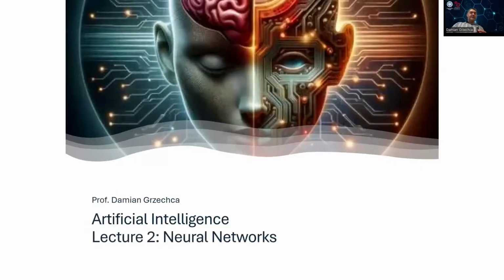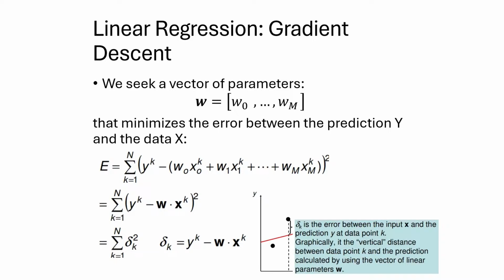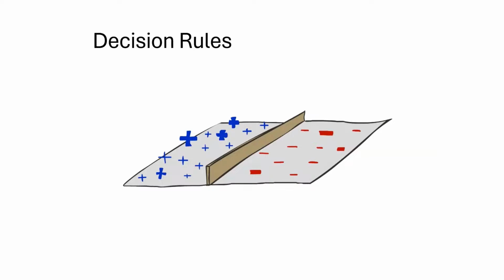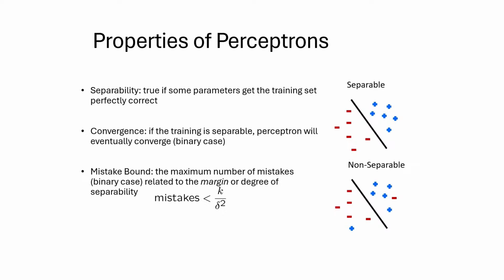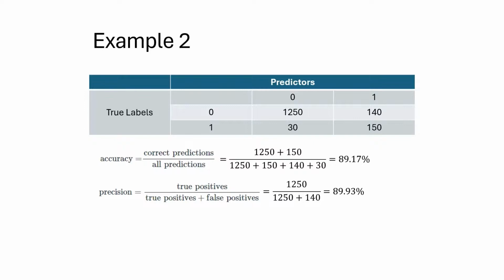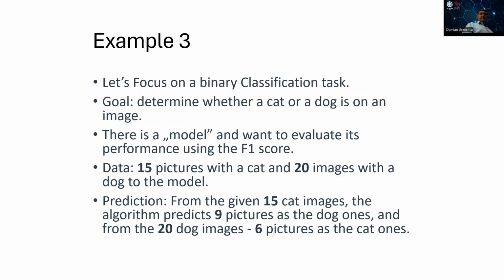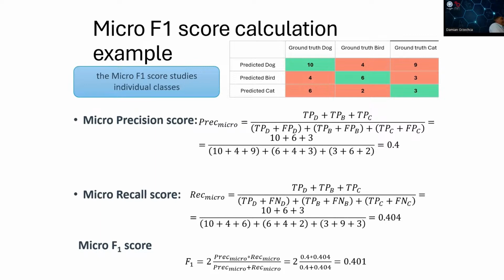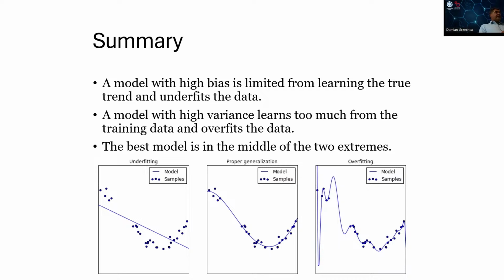TYDZIEŃ PRZEMYSŁU 4.0: Artificial intelligence in practice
Artificial intelligence is not only the technology of the future, but also a tool that is already changing our lives. Understanding its basics and advanced techniques can open up new opportunities and career paths for us, as well as contribute to the development of science and technology on an unprecedented scale. Lecture entitled “Artificial Intelligence in Practice” is dedicated to the scientific community and students.

It will introduce participants to issues related to neural networks, starting from the basics of linear regression and ending with advanced methods of binary and multiclass classification. During the lecture, it will be explained what a perceptron is in the context of classification problems, and examples of binary and multi-class classification will be presented.

Participants will also learn how to evaluate AI models using a confusion matrix, taking into account parameters such as precision, recall and f-score. Examples of confusion matrices for binary and multiclass classification will also be presented.

PL:

Sztuczna inteligencja to nie tylko technologia przyszłości, ale także narzędzie, które już teraz zmienia nasze życie. Zrozumienie jej podstaw i zaawansowanych technik może otworzyć przed nami nowe możliwości i ścieżki kariery, a także przyczynić się do rozwoju nauki i technologii na niespotykaną dotąd skalę.

Wykład pt. “Artificial Intelligence in Practice” jest dedykowany środowisku naukowemu oraz studentom. Wprowadzi on uczestników w zagadnienia związane z sieciami neuronowymi, zaczynając od podstaw regresji liniowej, a kończąc na zaawansowanych metodach klasyfikacji binarnej i wieloklasowej.

Podczas wykładu zostanie wyjaśnione, czym jest perceptron w kontekście problemów klasyfikacyjnych, a także przedstawione zostaną przykłady klasyfikacji binarnej i wieloklasowej. Uczestnicy dowiedzą się również, jak oceniać modele AI za pomocą macierzy pomyłek, uwzględniając takie parametry jak precision, recall i f-score. Przedstawione zostaną także przykłady macierzy pomyłek dla klasyfikacji binarnej i wieloklasowej.